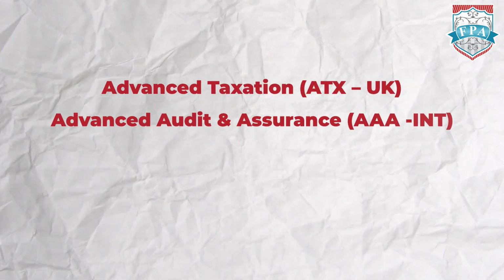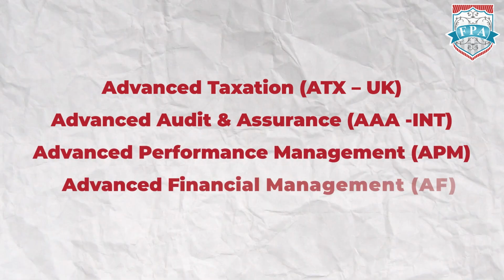Which ACCA Optional Papers to Choose? | ACCA Tips 2025 | Zaheer Sayed ACCA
Confused about which optional papers to choose at the ACCA Professional Level? In this video, Zaheer Sayed ACCA breaks down the best options based on your career goals. If you’re already working and want a straightforward path, consider Advanced Financial Management (AFM) and Advanced Taxation (ATX), which have higher pass rates due to their numerical focus. For those aiming for a career in audit or practice, Advanced Audit and Assurance (AAA) and ATX are recommended. If finance is your passion, AFM and Advanced Performance Management (APM) will equip you with skills for investment banking or corporate finance. Still unsure? A safe bet is combining AAA and AFM for a balanced skill set. Watch to make an informed decision and ace your ACCA journey!